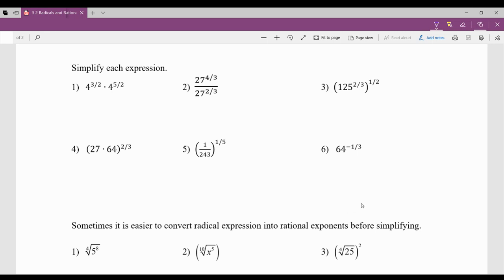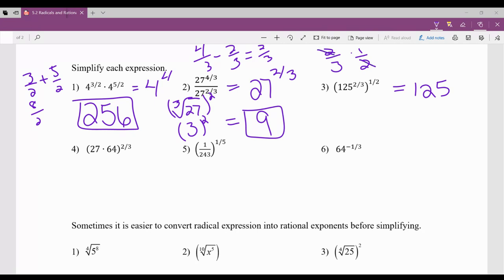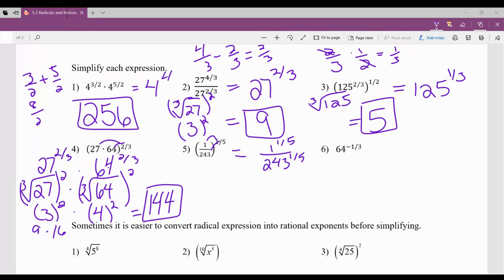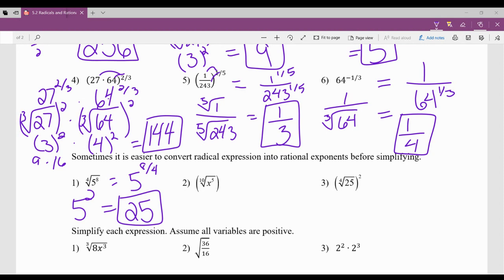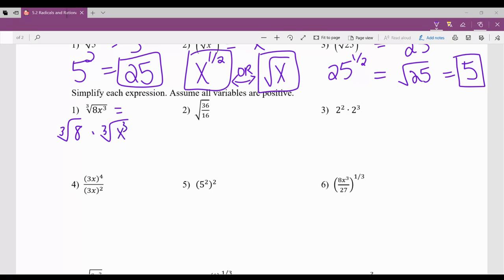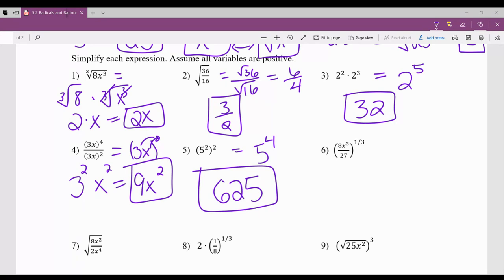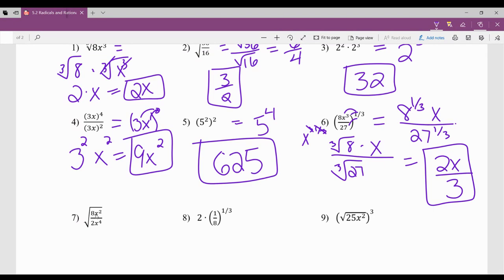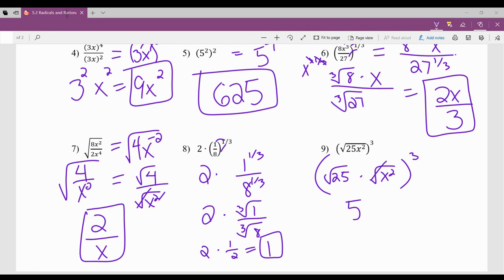5.2 Notes part 2 231